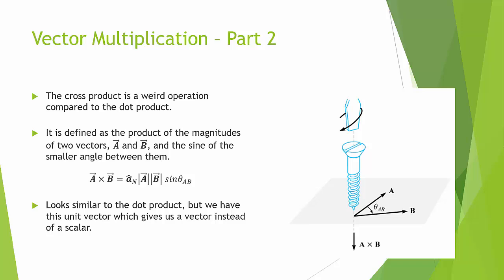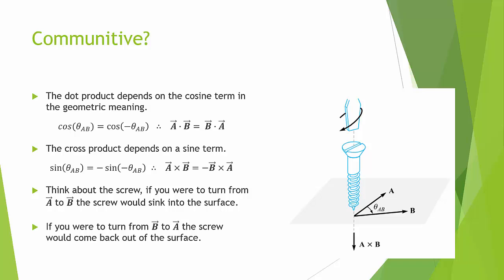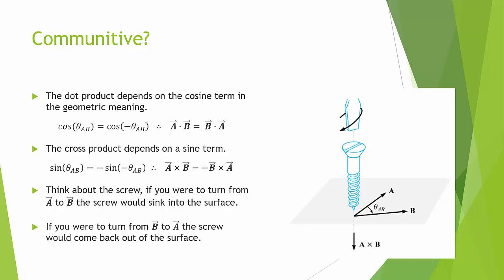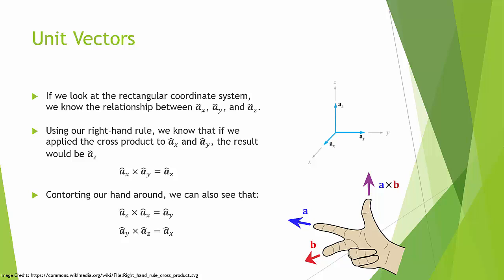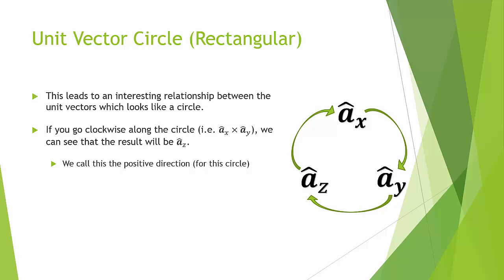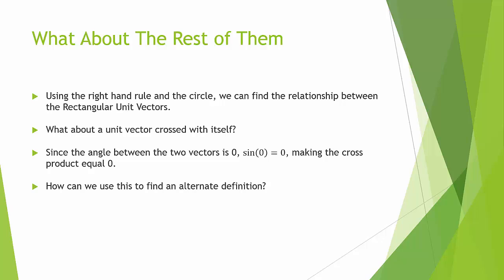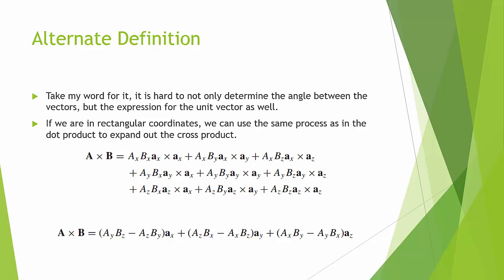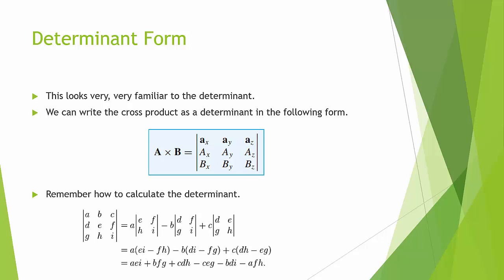Rowan University ECE 09.303: Cross Product